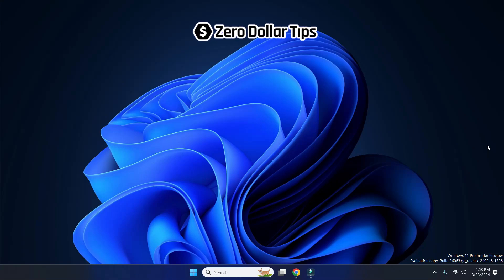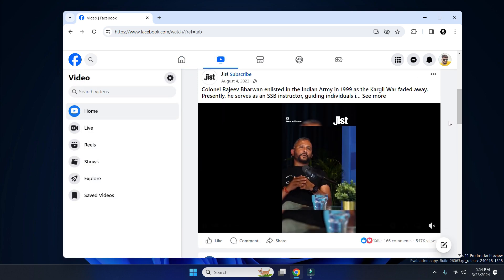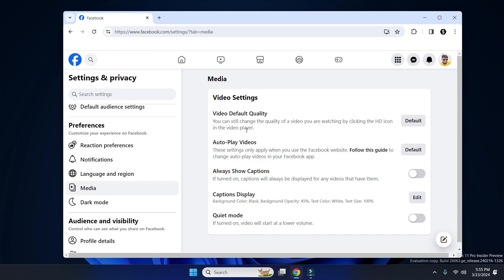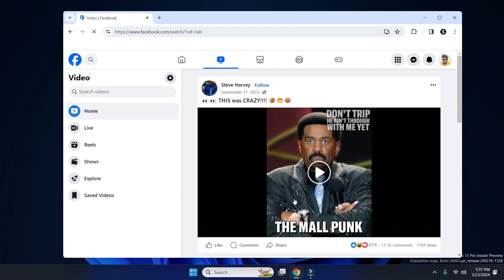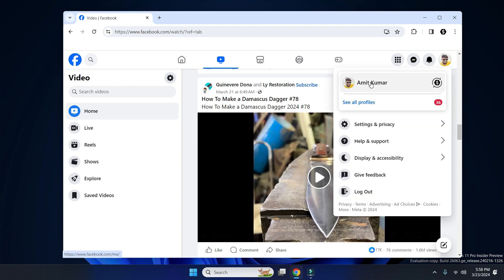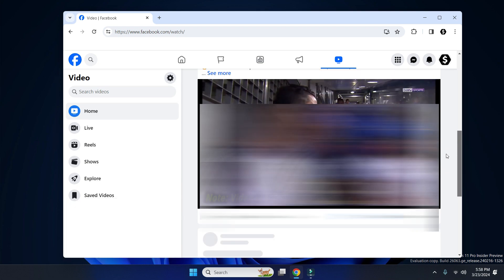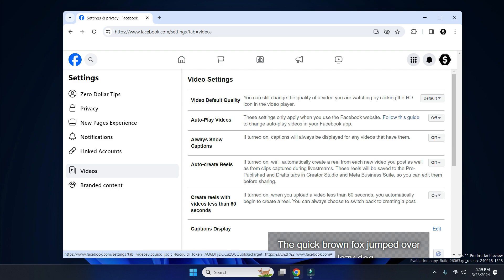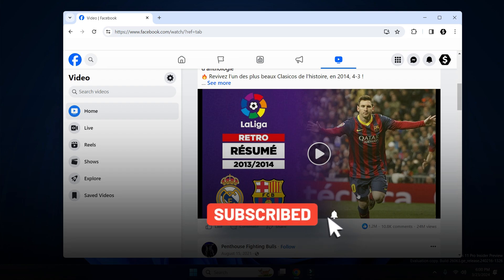How to Stop Videos from Automatically Playing on Facebook | Disable Facebook Autoplay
Facebook videos autoplaying and draining your data? Learn how to stop videos from automatically playing on Facebook and take back control of your feed. Turn off autoplay on Facebook in just a few clicks!

There are a couple reasons to stop videos autoplaying on Facebook. One, it can use up your data plan quickly, especially when scrolling through feeds. Two, autoplaying videos can be disruptive or even embarrassing if you come across unexpected content.

Disabling Facebook videos autoplay gives you more control over what you see and hear while browsing Facebook. This video tutorial provides clear instructions for turning off autoplay on Facebook, allowing you to browse peacefully.

Follow the steps and enjoy a distraction-free Facebook experience now.

00:00 How to stop videos in Facebook from automatically playing
00:06 Stop videos from automatically playing on Facebook Profile
01:24 Stop videos from automatically playing on Facebook Page

how to stop videos from automatically playing on facebook
turn off autoplay facebook
turn off fb autoplay
turning off autoplay on facebook
how to stop videos from autoplay on facebook
facebook video autoplay
how to stop videos in facebook from automatically playing
how to stop videos playing automatically in facebook
stop facebook autoplay
stop fb autoplay
facebook autoplay disable
how to stop videos automatically playing on facebook
turn off automatic play on facebook
disable autoplay facebook
how to stop videos playing automatically on facebook
how to stop automatic video play on facebook
how to stop facebook videos from automatically playing
how to disable autoplay in facebook
how to disable facebook autoplay
how to disable facebook video autoplay
how to stop automatic playing of videos on facebook